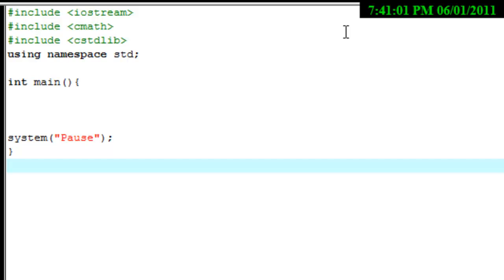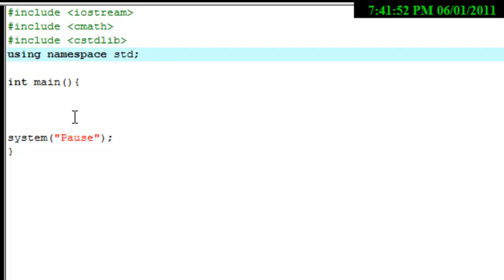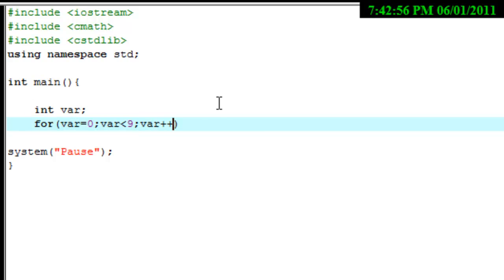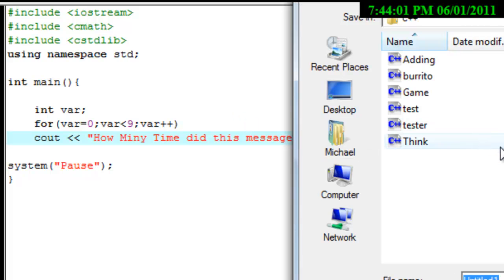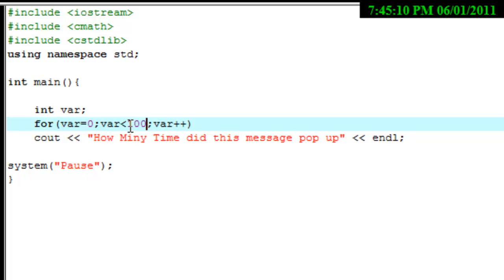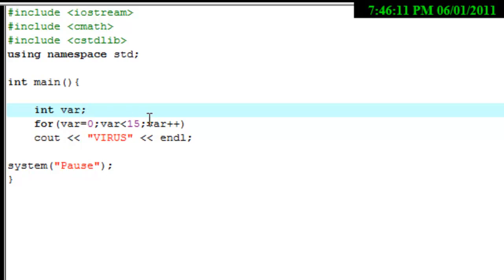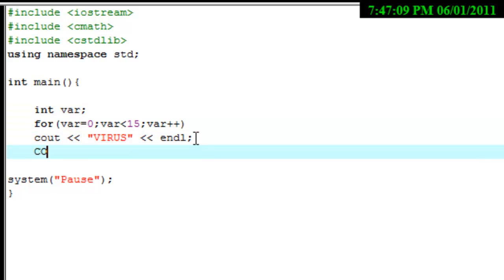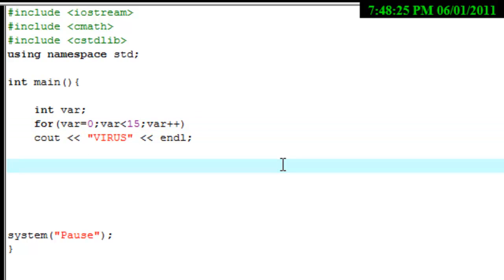C++ Tutorial for Beginners 11 - FOR LOOP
this tutorial will teach you about the FOR LOOP in C++.